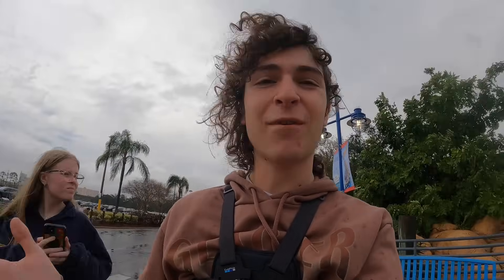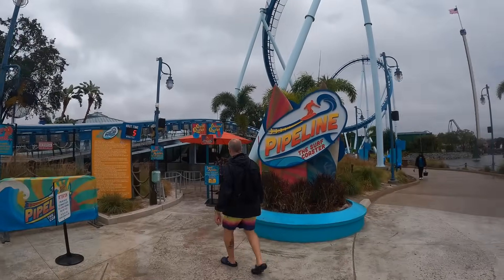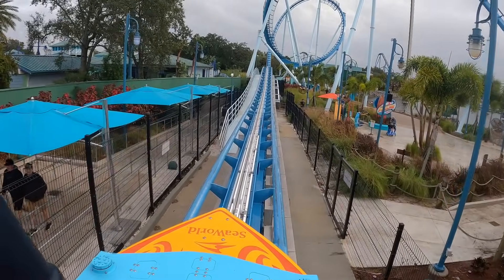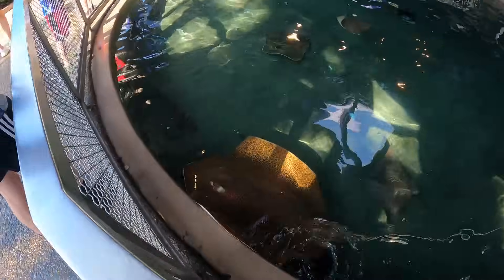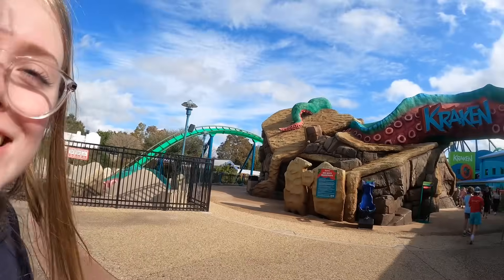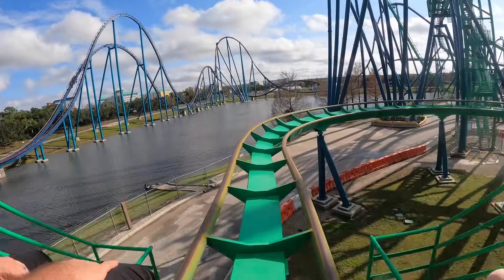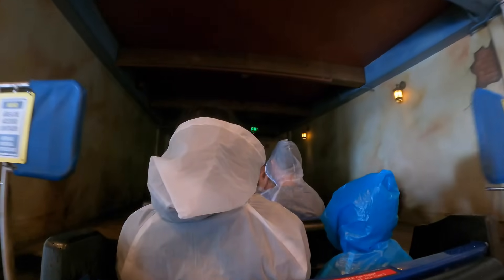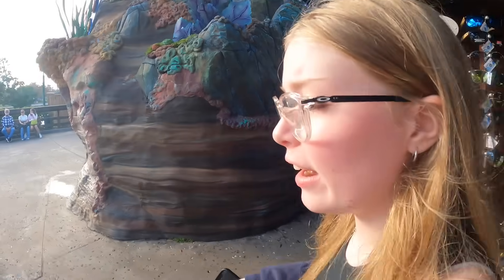So, Just How Good is Pipeline: The Surf Coaster?! SeaWorld - Orlando, Florida | VLOG [1/6/24]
Everybody,
Composer: Elias Naslin,
Artist: Elbot